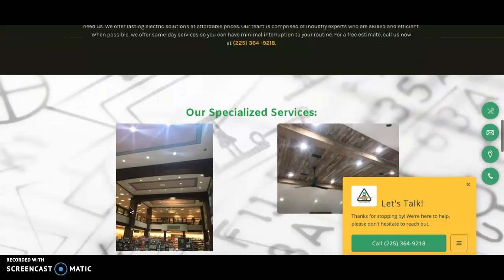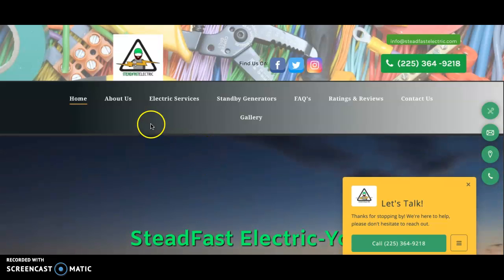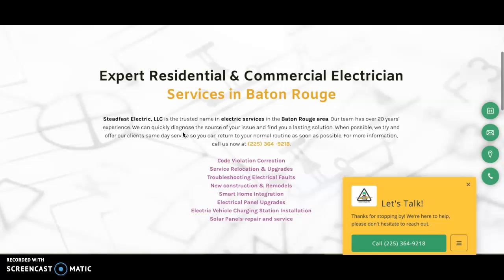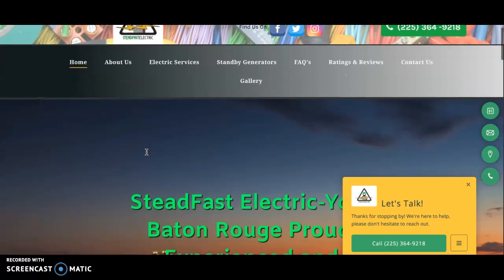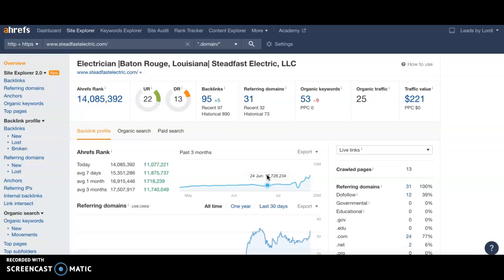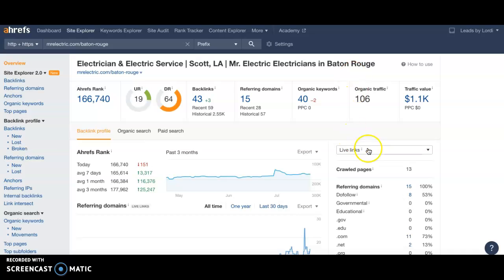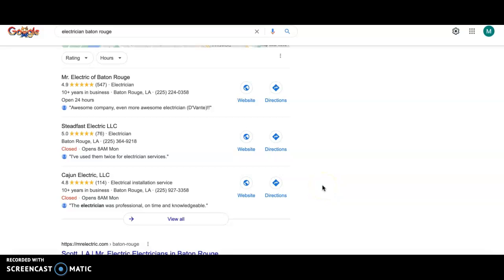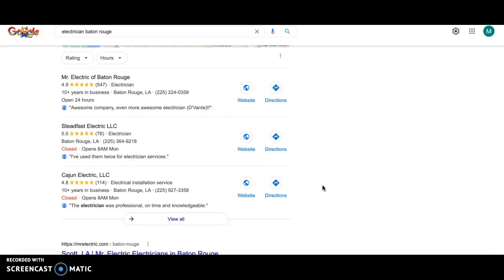Steadfast Electric, Electrician Baton Rouge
Meagan from Lobo Leads Marketing is an SEO and digital marketing expert. In this video, she goes over Steadfast Electric's website and some of the key things that they can improve upon to get them to show up at the top of Google. Meagan is the owner of Lobo Leads Marketing.